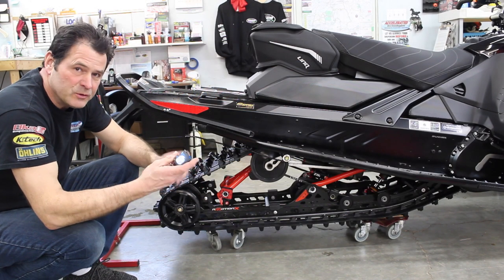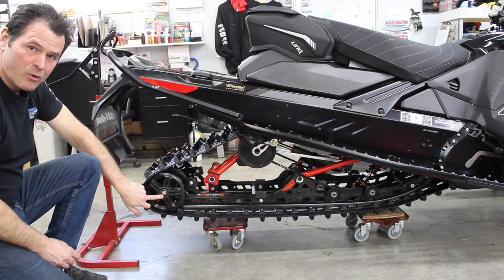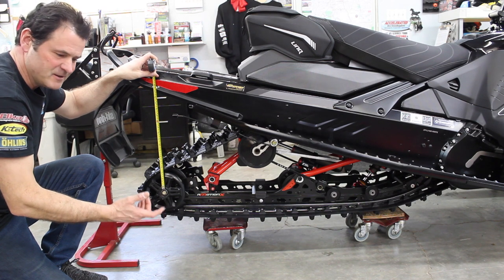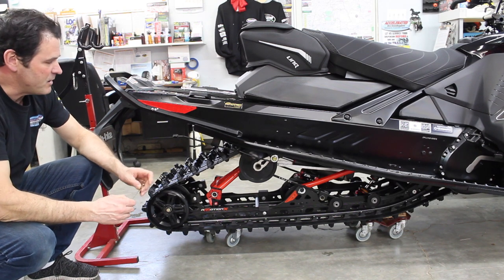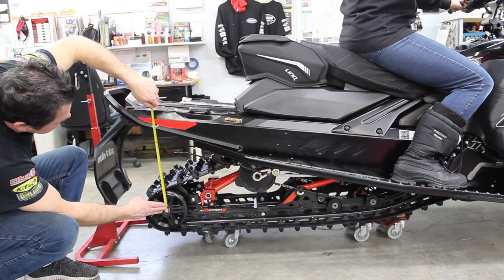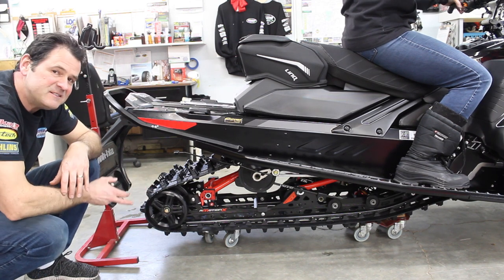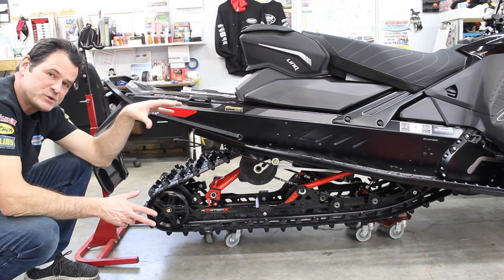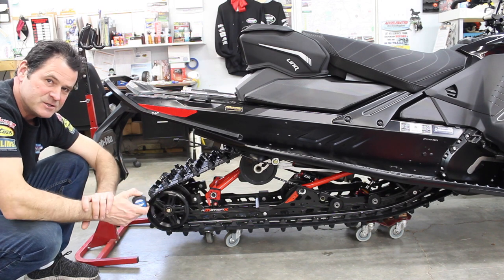Accelerated Technologies - Snowmobile suspension tuning, setting the rear sag by tape measure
Setting the rear suspension sag of a snowmobile, or any powersports vehicle for that matter is instrumental for proper handling.  Being able to hit the correct sag (roughly 1/3 suspension travel) with rider(s) on board, with minimal preload, ensures you have the correct springs in the vehicle.  The correct spring has about a 30-40  pound rider window in our experience, so if you are lighter or heavier than the engineered target of that spring, you need to change the rate!  This video discusses how to measure the rear sag of a snowmobile using a good old fashioned tape measure.